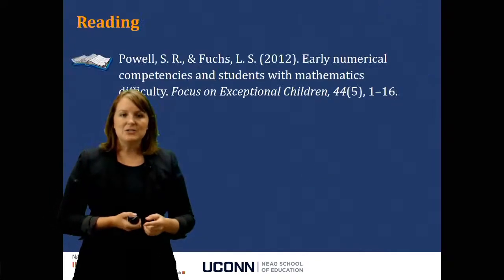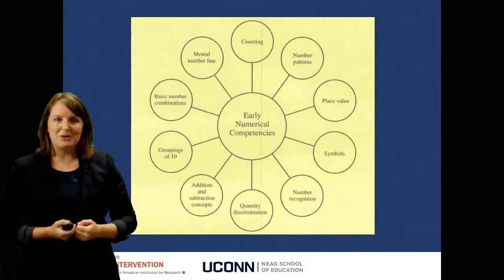Math Course: Module 6 Introduction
This video introduces Module 6 and provides an overview of the module content and related activities.